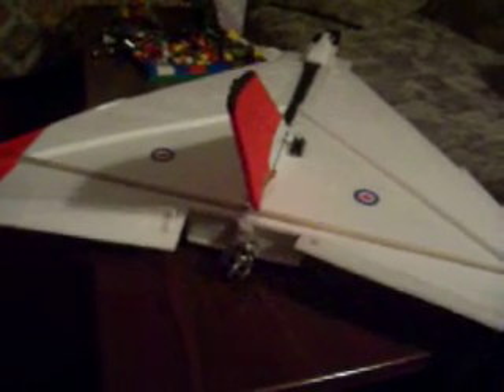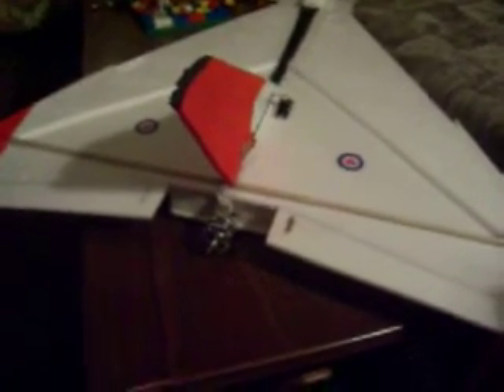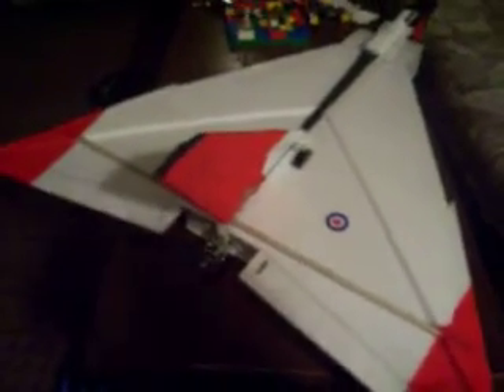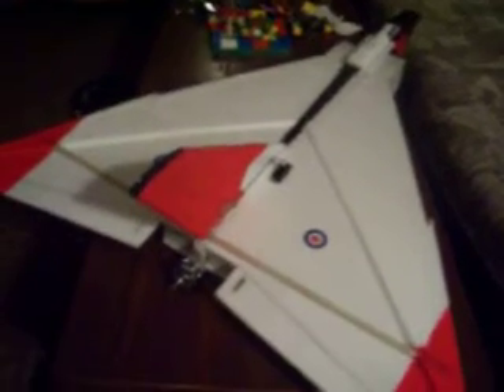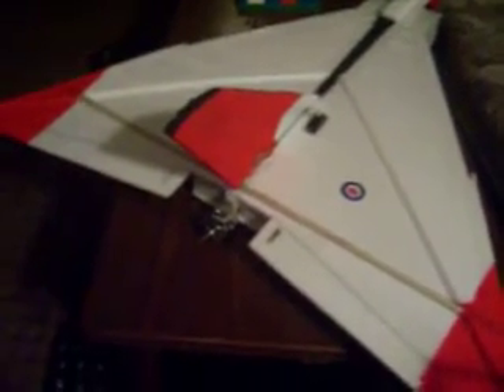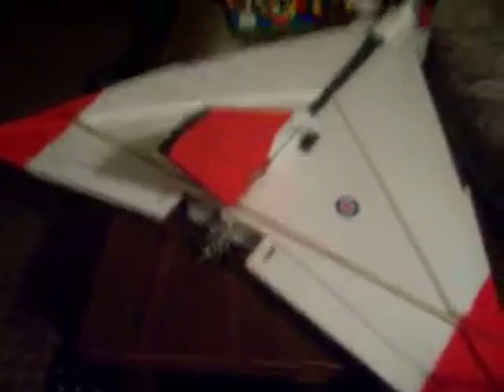AVRO Arrow Servo testing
I setup my servos / motor on the AVRO Arrow I built and was doing some testing and put it on video to show the final stages.